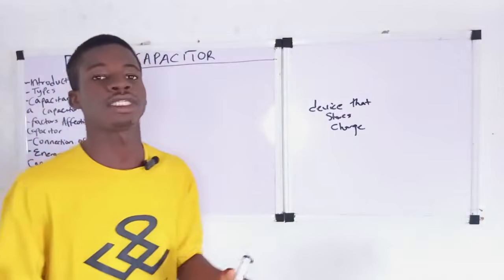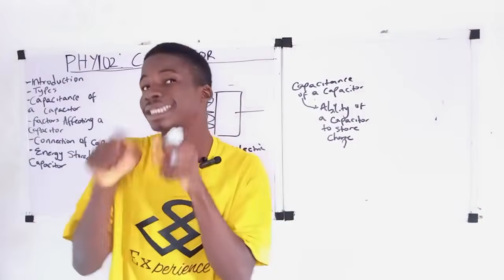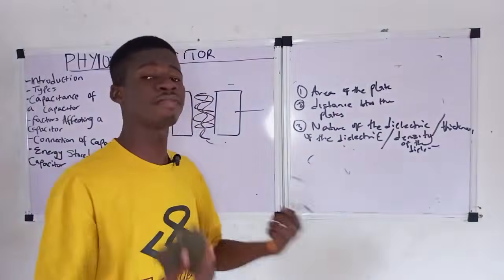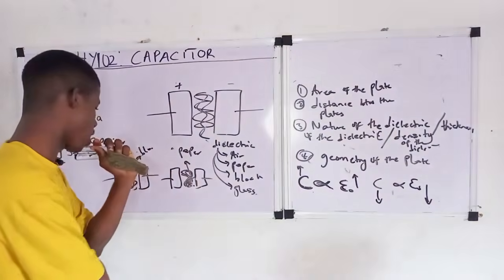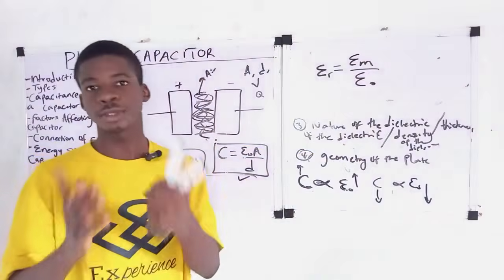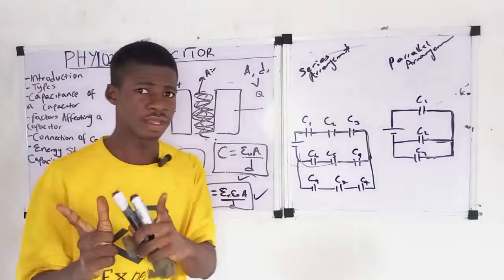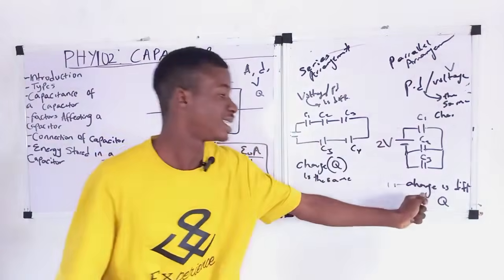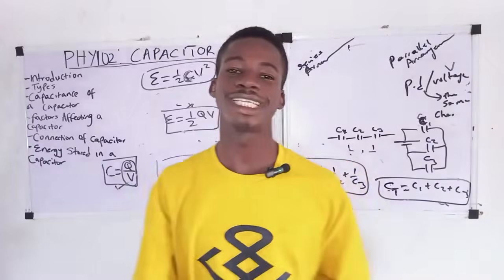CAPACITORS Made Easy | PHY102 Full Explanation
In this video, I explain the concept of Capacitors in PHY102 from the basics to the exam-relevant applications. Whether you're preparing for tests, assignments, or examinations, this lesson will help you understand capacitors in a simple and straightforward way.